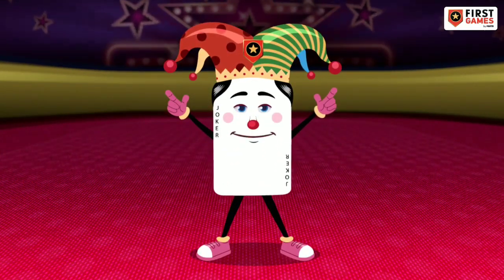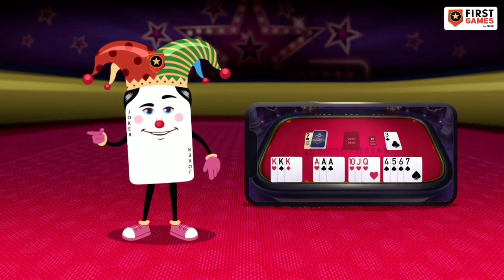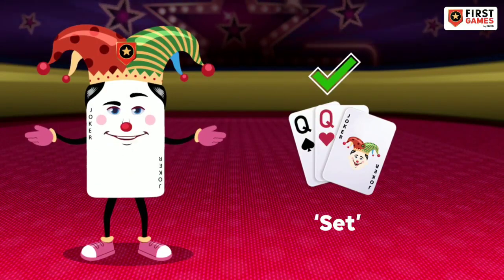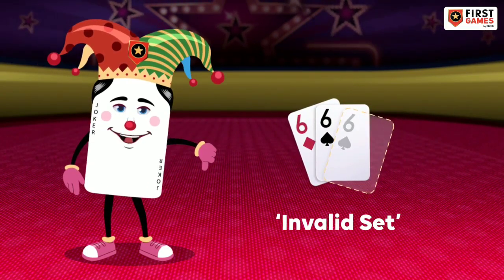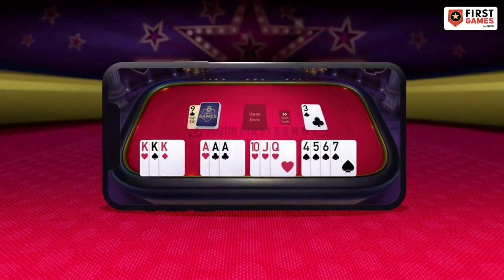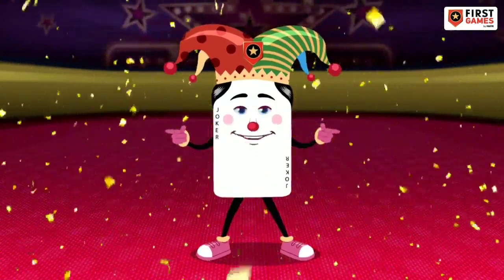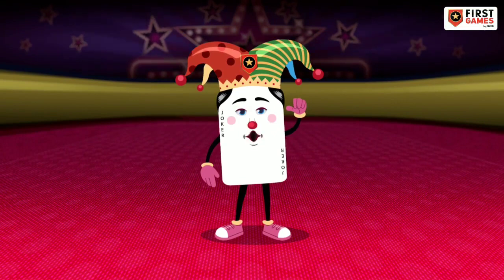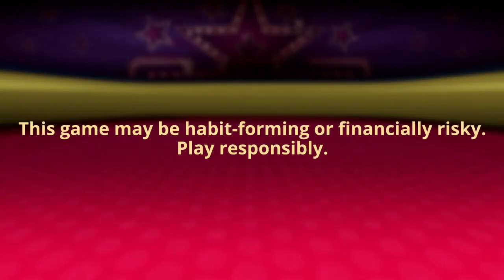First Games By Paytm | Griffin Pictures Worldwide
What better way to learn Rummy than by learning it from the 'Joker' himself? Here's how our team created a fun, animated video to explain the game to newbies! We bet this'll draw your attention.